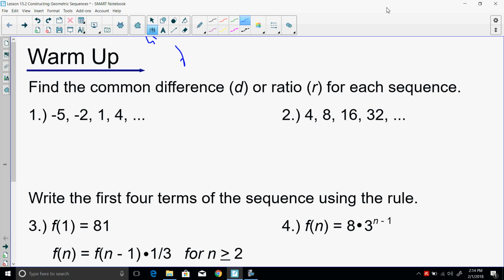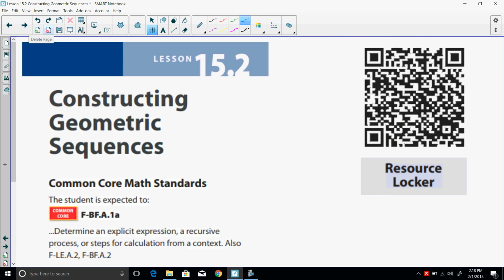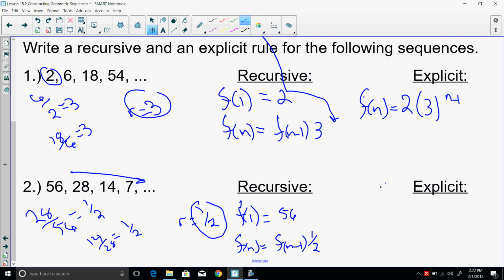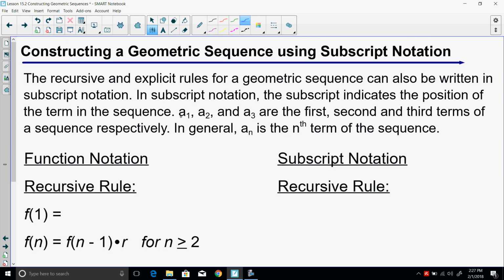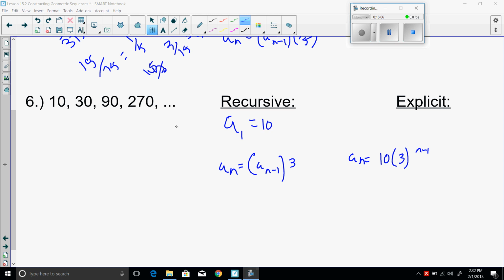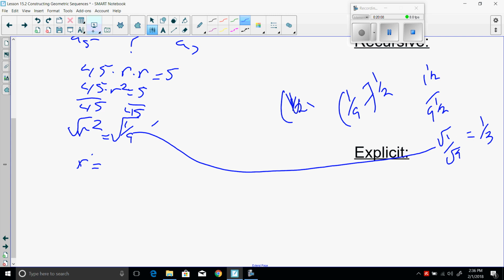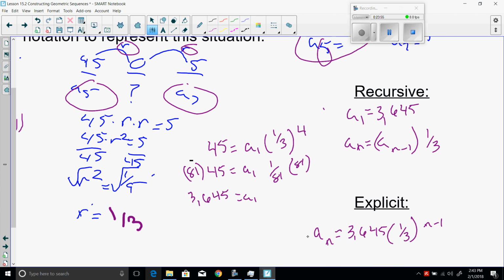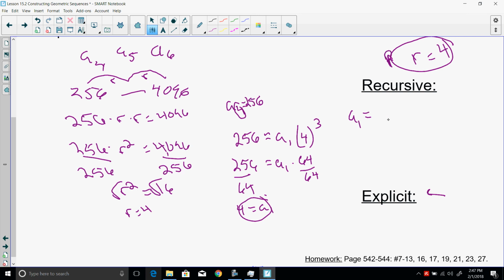15 2 Geometric sequences